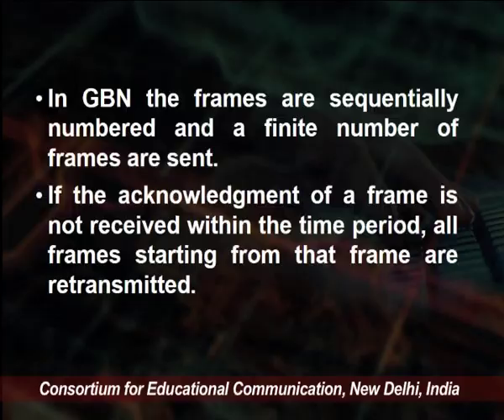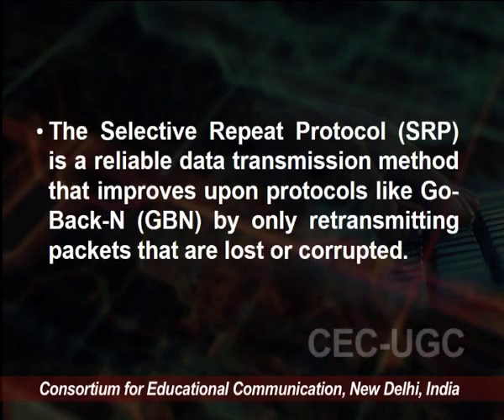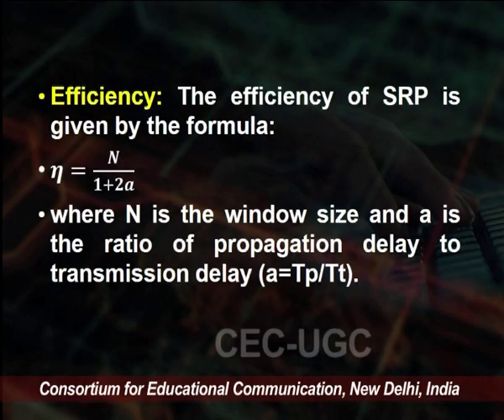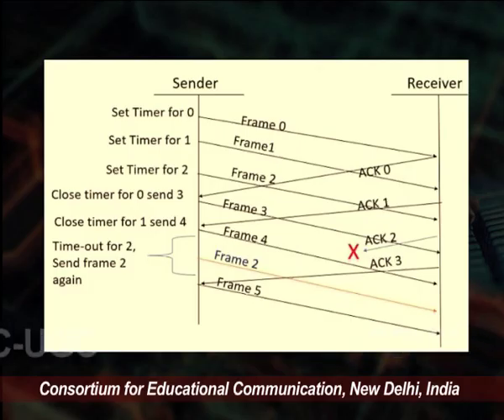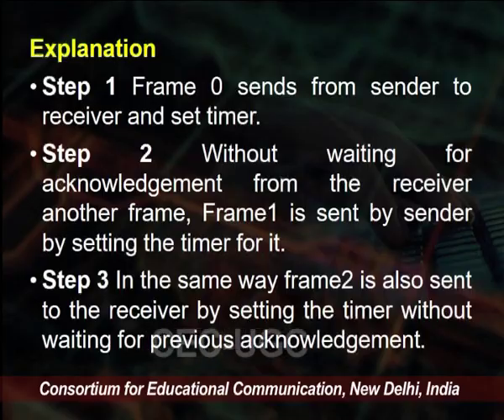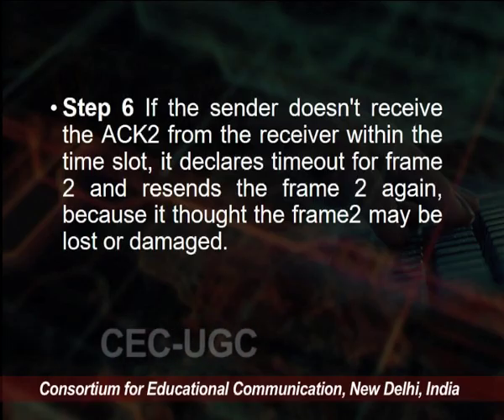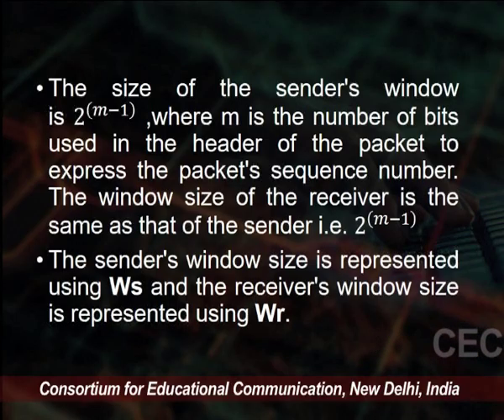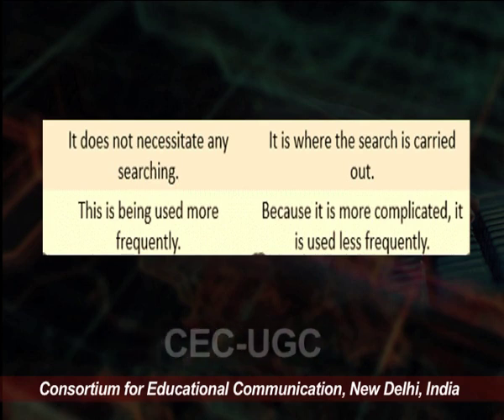Sliding Window Protocols - Selective Repeat ARQ I Computer Network I Computer Science I Dr. Priti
This Lecture talks about Sliding Window Protocols - Selective Repeat ARQ .